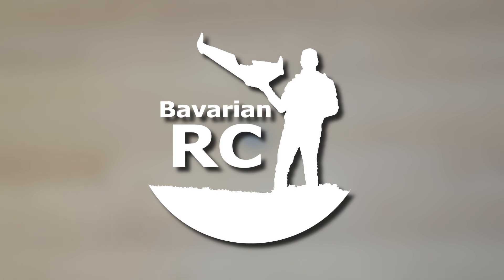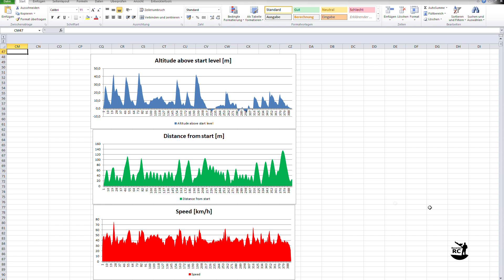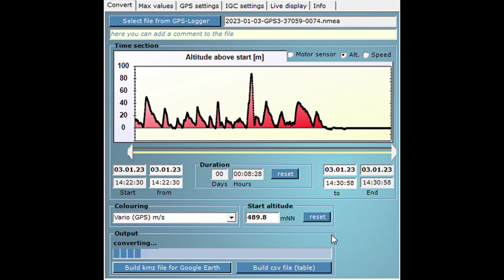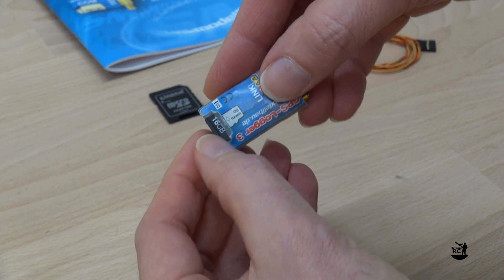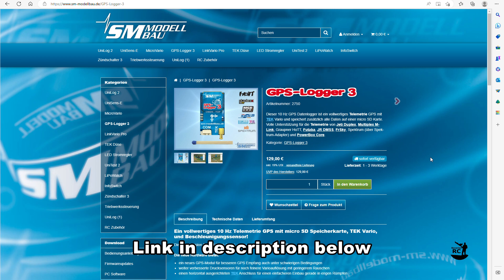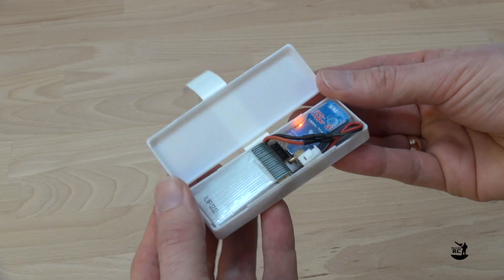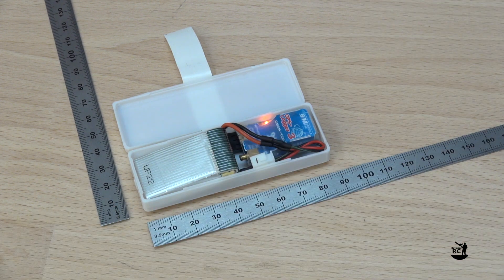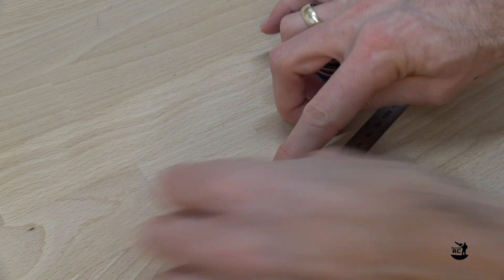SM GPS Logger - Stand-Alone Modification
In this video I will show you how I made a stand-alone modification of my SM GPS Logger 3 from SM-Modellbau. The GPS Logger 3 is used for RC models and normally intended to be connected and powered by the telemetry port of the receiver. However I had the need to use it in a stand-alone mode powered by a small 1 cell LiPo battery. The video will show you in detail how I made this modification.
The list of all used material and a link to my free STL files for the 3d printed cases is provided below.

For more info about the SM GPS logger 3 check out the website of the manufacturer SM-Modellbau

Print settings for both cases:
Layer Height: 0.2mm
Infill: 20%
Supports: On

Note: If your case will be exposed to sunlight I recommend using white filament. Dark filament (especially black) will heat up a lot in direct sunlight and warp the part (main risk is for the cover of the case)

Material list:

- Lipo battery 600mAh 3.7V 1S 30/60C, Size 44x 25 x 8mm,
- Servo wire 0.14mm2 (AWG25)
- Shrinking tube diam. 1.5mm to 0.5mm
- Shrinking tube diam. 3.0mm to 1.5mm
- Velcro tape (width 20mm)

Camera:
Sony HDR-CX730

Microphone:
Rode NTUSB